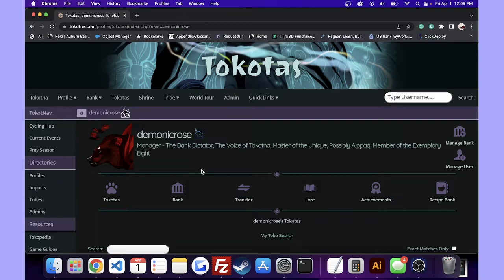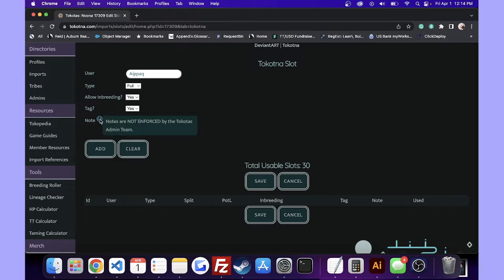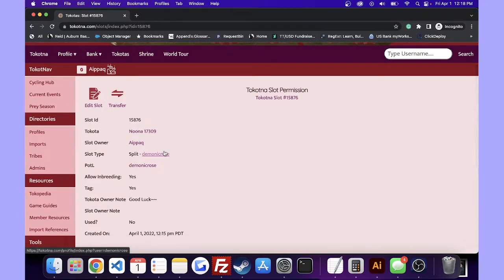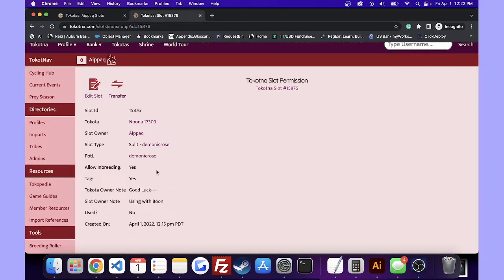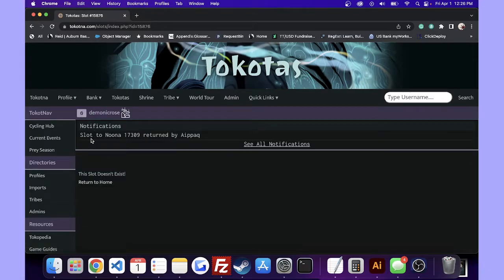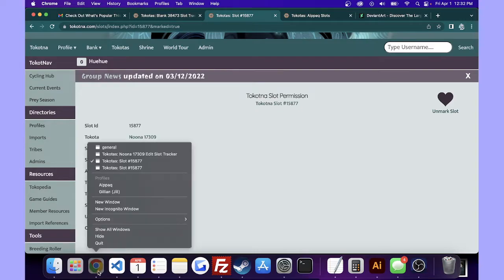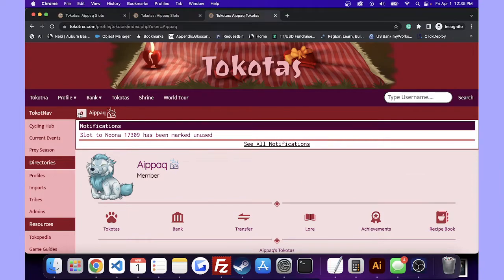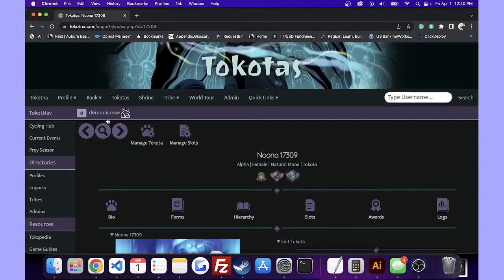Tokotas Podcast April 1st, 2022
Walkthrough of the new Tokotna slot system